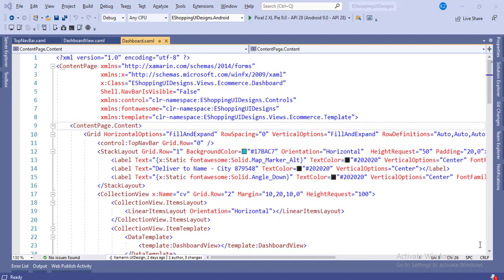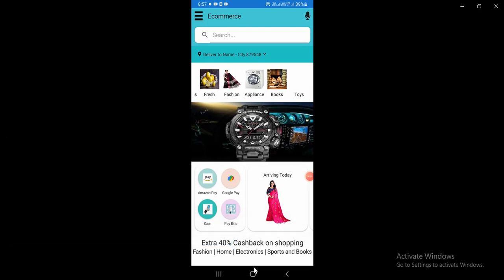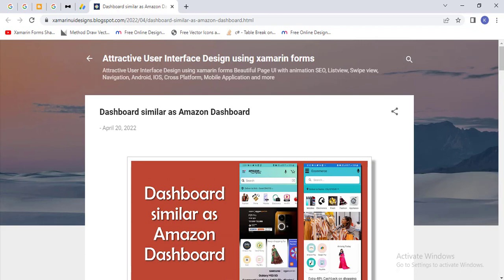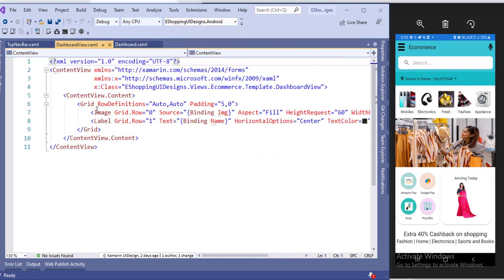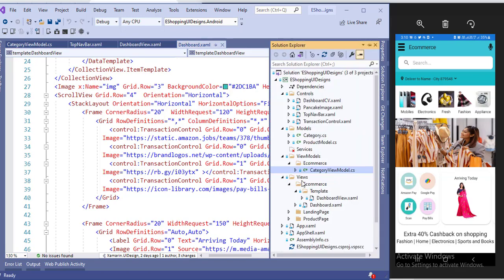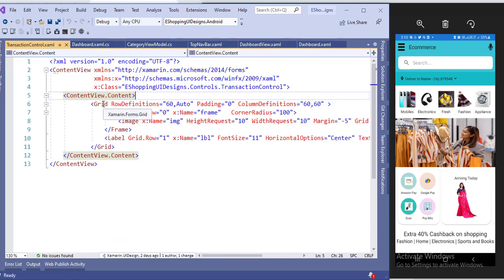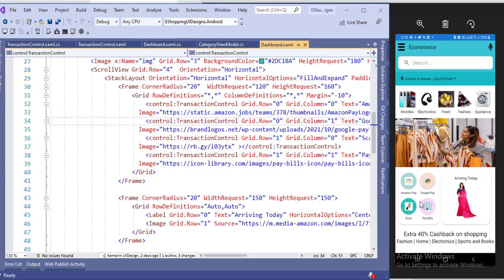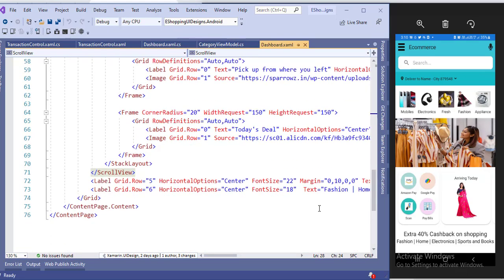Dashboard Similar as Amazon Dashboard using Xamarin form